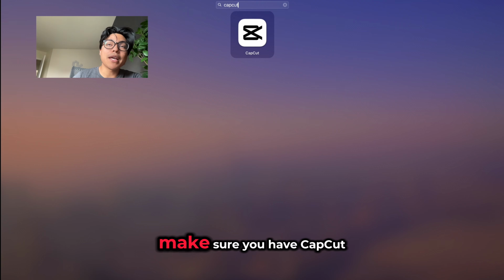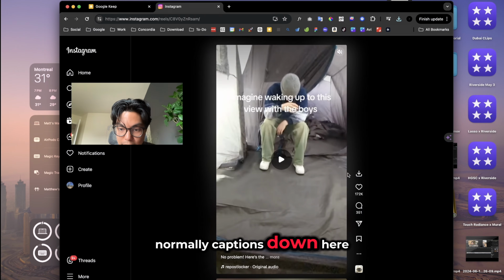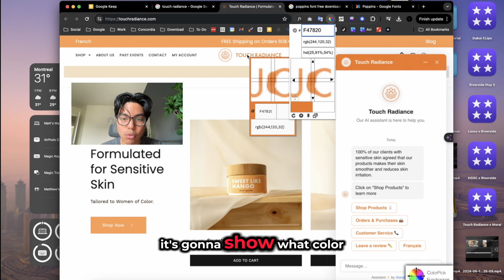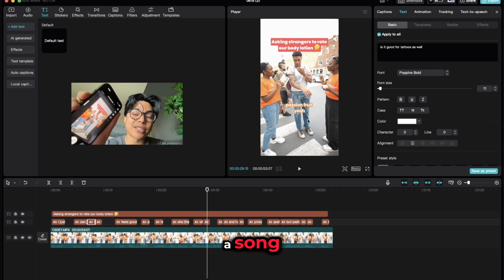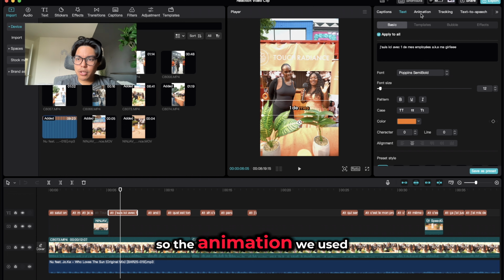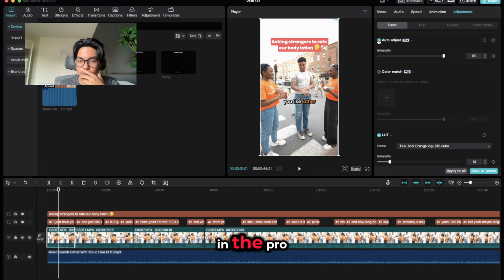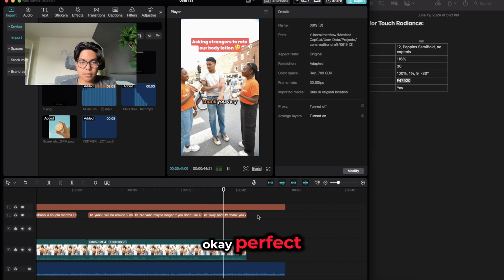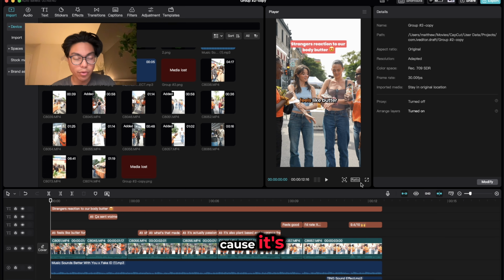How to edit INTERVIEW videos using CapCut for FREE!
In this video, I'm showing you a break down of how I edited an interview video for one of our clients.

Learn how to edit stunning cinematic videos for free using CapCut and Final Cut Pro! In this tutorial, we'll guide you through the essential steps and techniques to transform your footage into professional-looking films. Whether you're a beginner or an experienced editor, this video will provide valuable insights and tips to elevate your video editing skills. Don't miss out on discovering the best free editing software and how to make the most of it!